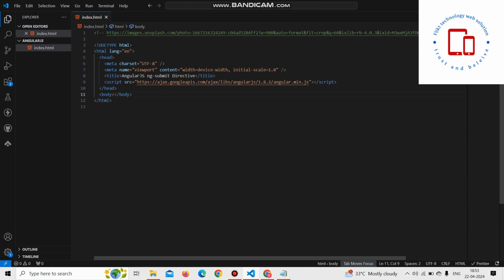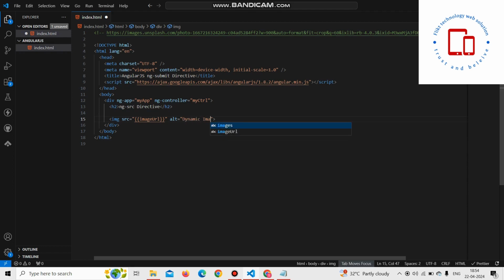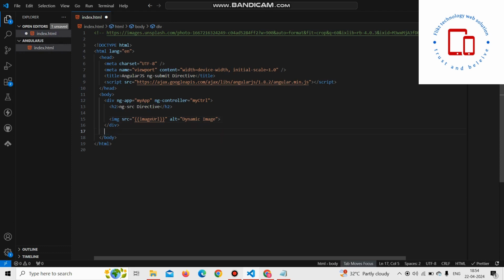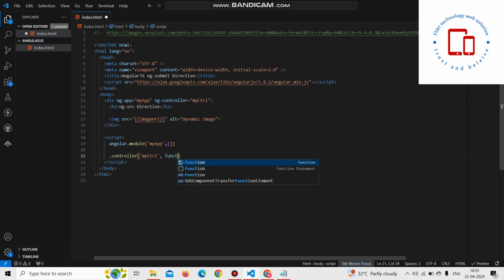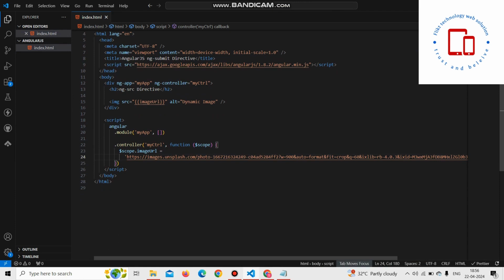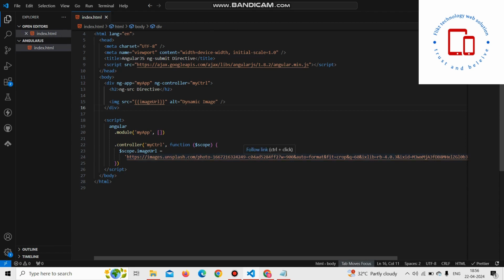15 - ng src directive - Flikt technology Web Solution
Description:
Welcome to our AngularJS tutorial series! In this tutorial, we're diving deep into the ng-submit directive, a powerful tool for handling form submissions in AngularJS applications. The ng-submit directive allows you to define custom actions to be performed when a form is submitted, providing a seamless way to process user input and perform validation tasks. Whether you're new to AngularJS or looking to expand your knowledge, this tutorial is designed to walk you through the syntax, usage, and practical applications of ng-submit. We'll explore how to capture form data, prevent default form submission behavior, and handle form validation using AngularJS directives and controllers. With clear examples and step-by-step explanations, you'll gain a solid understanding of how to harness the full potential of ng-submit in your AngularJS projects. Join us on this journey to mastering AngularJS form handling, and take your web development skills to the next level!